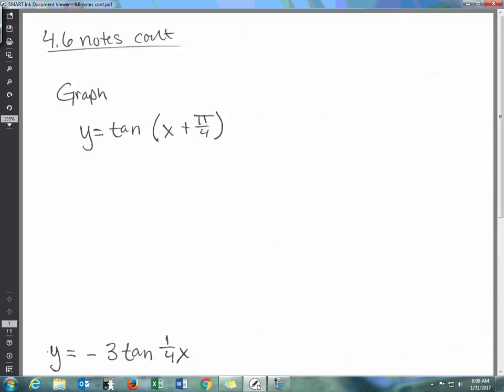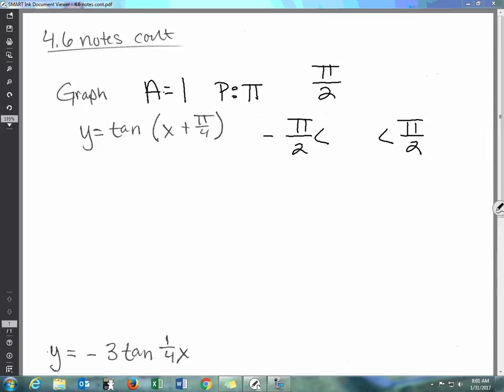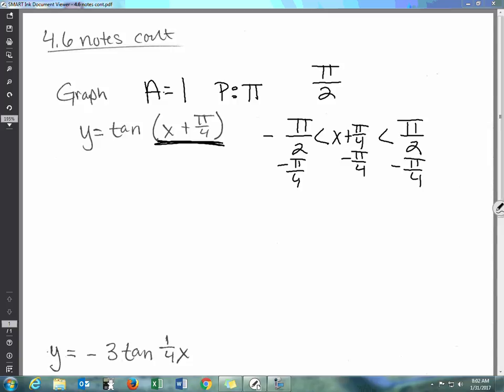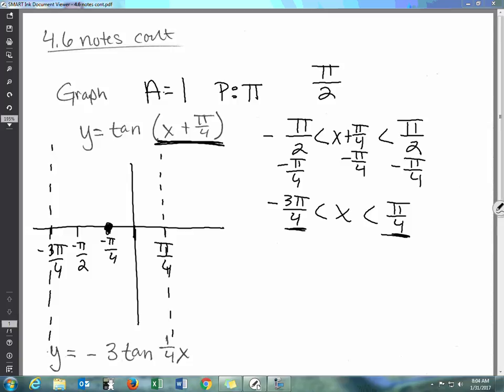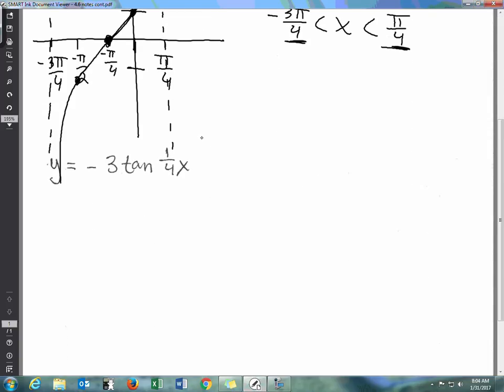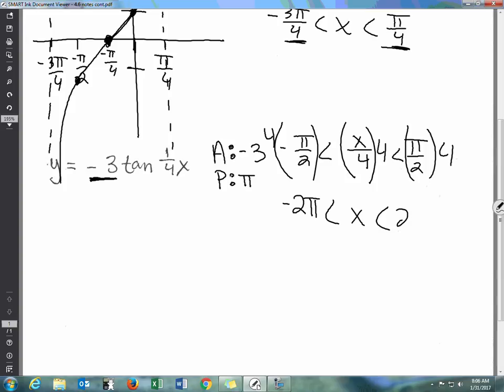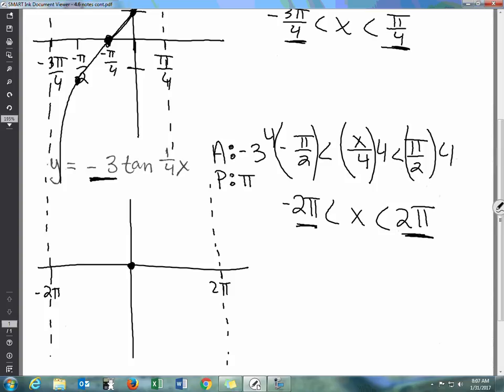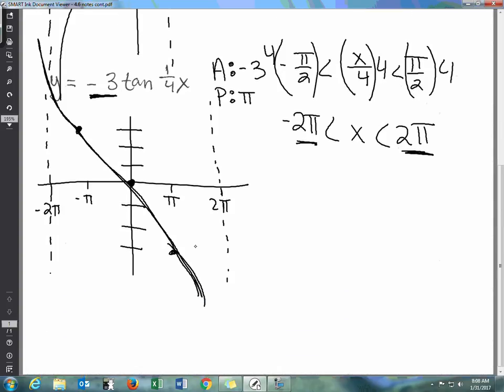Graphing tangent wave with phase shift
This video discuses how to graph a tangent wave with a phase shift